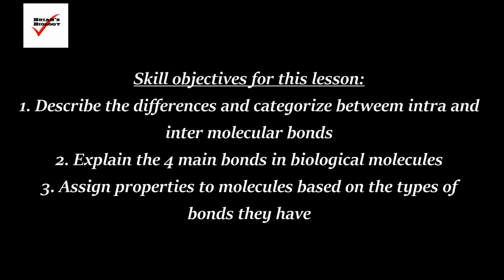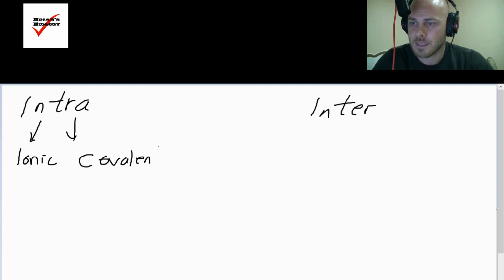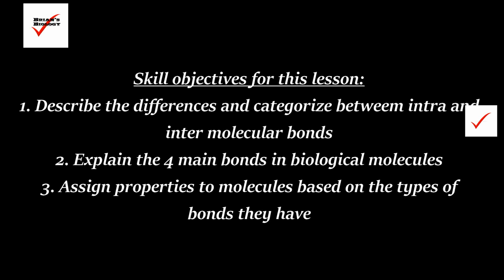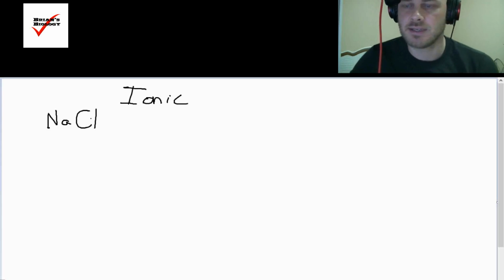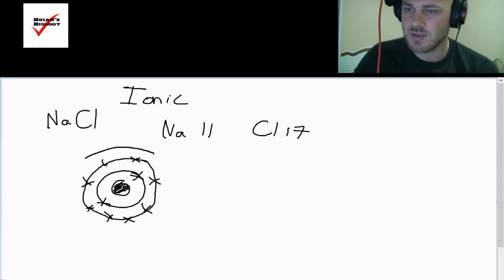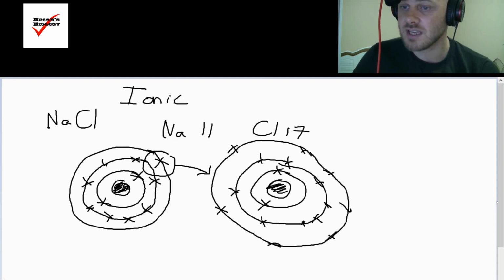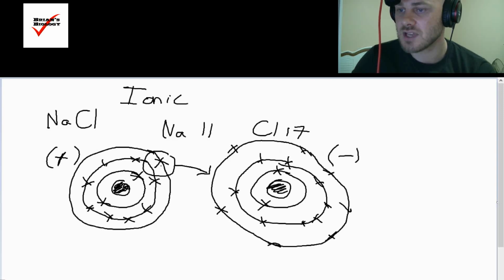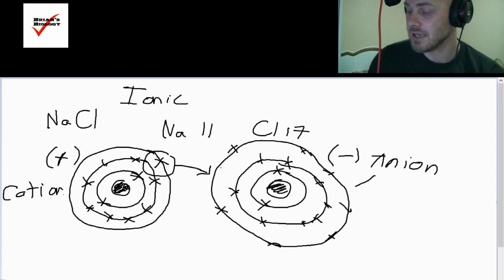Biochem 102 : Bonds : part 1a Ionic bonds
Bonds in Biology. Intra and Inter molecular bonds Ionic bonding